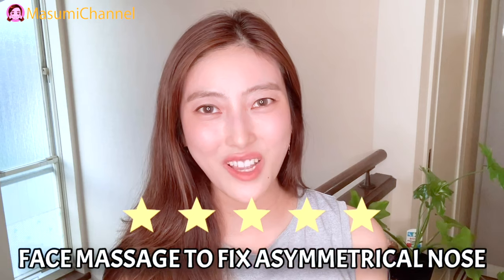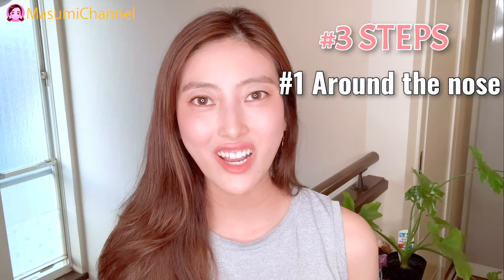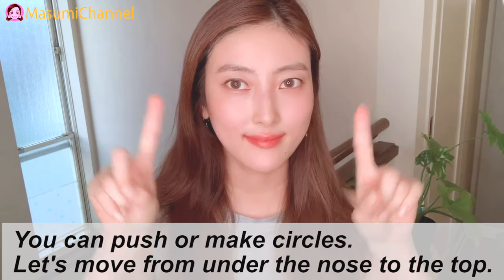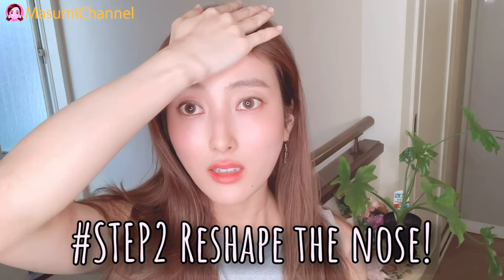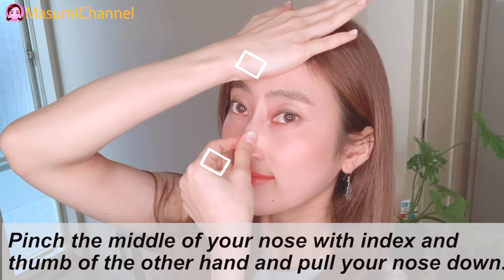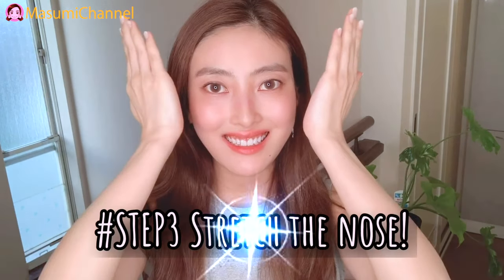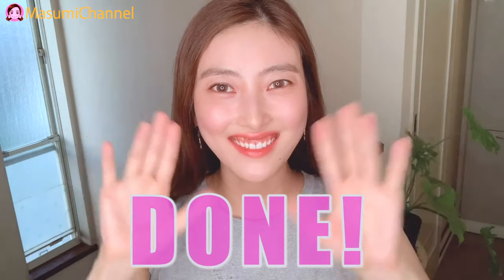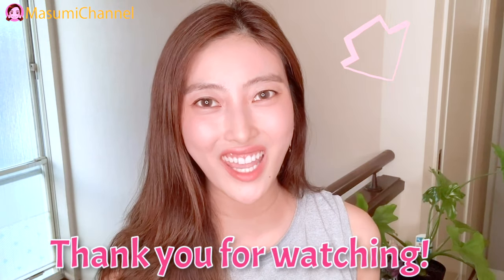Massage to Fix Asymmetrical Nose | Make Your Nose More Symmetrical in 3 mins!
Hi everyone! 🌸
I’m excited to invite you to my Face Lift Yoga Teacher Training Course. Whether you’re passionate about beauty, self-care, or teaching, this course is designed to help you become a certified instructor and start your journey in face yoga.

Here’s what you’ll get:
✅ Master effective face yoga techniques
✅ Learn the science of facial muscles and toning
✅ Lead engaging yoga sessions with confidence
✅ Build your own face yoga business

Next Session: January 19th

⚡️ Don’t miss the Black Friday Sale – save up to 50%! ⚡️

Let’s uplift faces and lives together! 💖

ABOUT MASUMI
💜Nationality: Japan
💜Language: Japanese, American English
💜Age: In this video I am 33
💜Skin Type: Sensitive dry skin
💜Favorite food: Sushi🍣, Smoothie bowl🍎, coconuts🥥
💜My hobby: Eating/Traveling/Skincare/Meeting new people